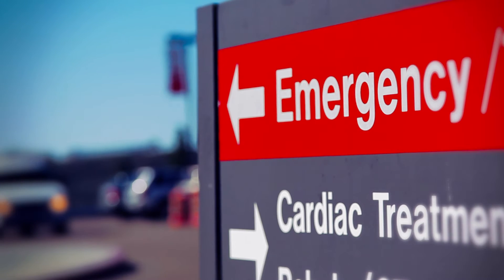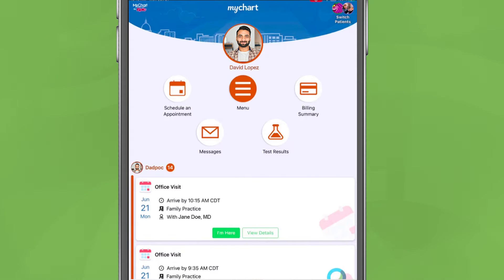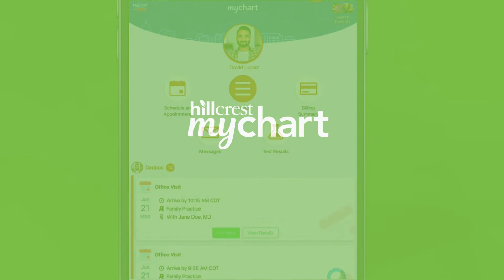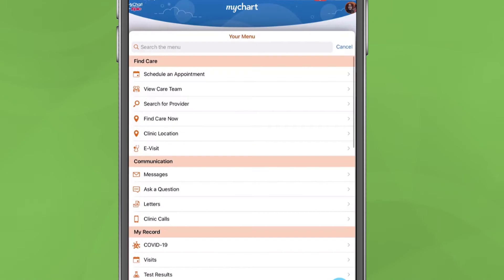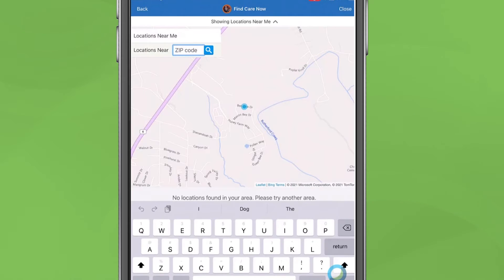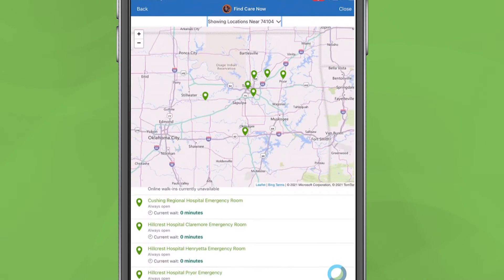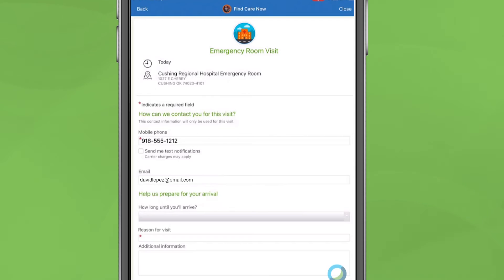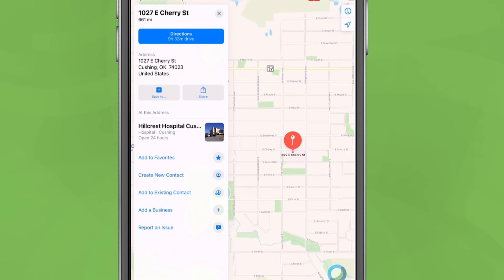Hillcrest - Find Care Now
Need to visit our emergency room? Use Find Care Now to view current wait times and help us prepare for your visit by indicating your expected arrival time, the reason for the visit and personal information. In this video, we will show you the steps for using Find Care Now in MyChart.